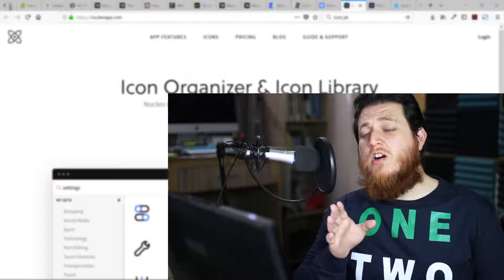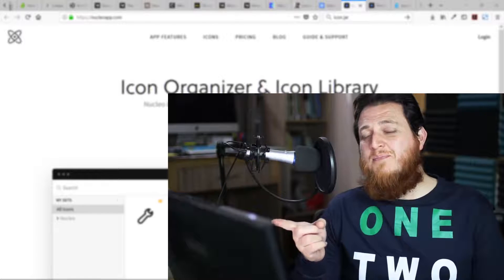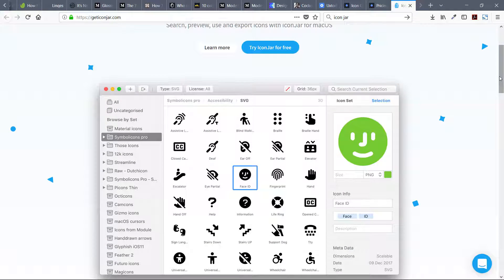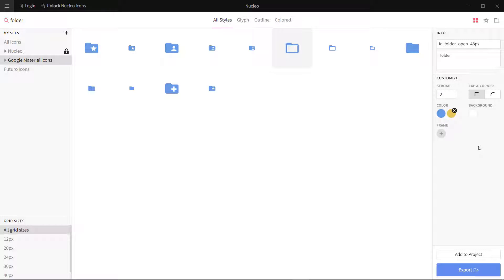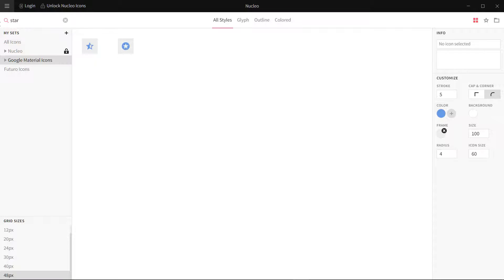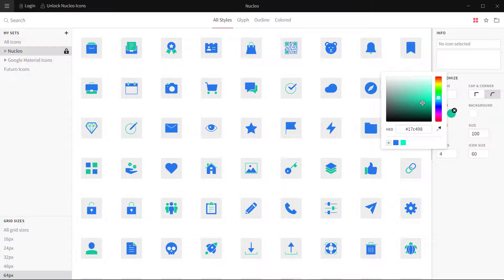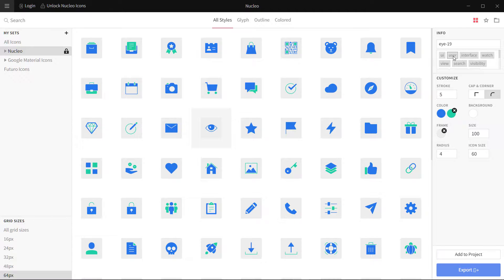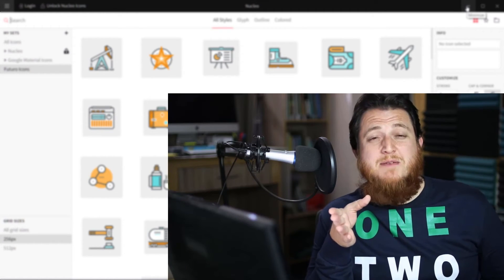Icon Manager Tools for Designers MAC & Windows → Manage your icons better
In this video tutorial, you will learn about the two great tools to manage, tag, export and use icons in your design projects.

Apps you saw in this video are

17+ Pro UI UX Design Course bundle for $99 (Biannual)